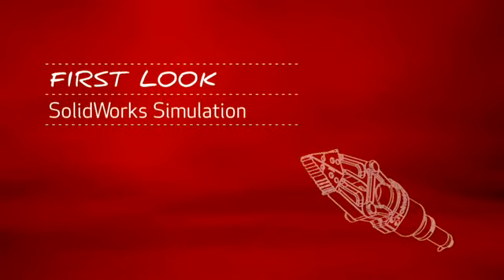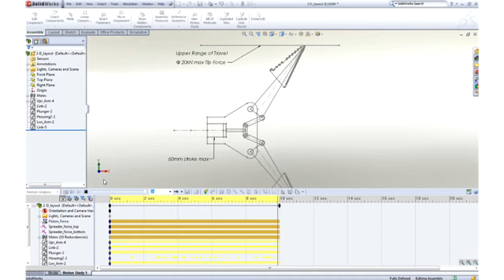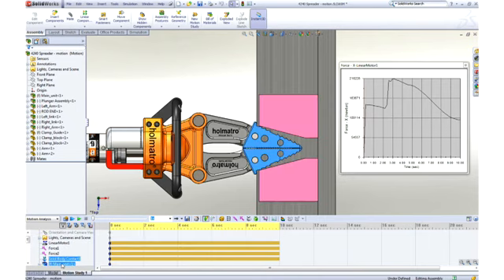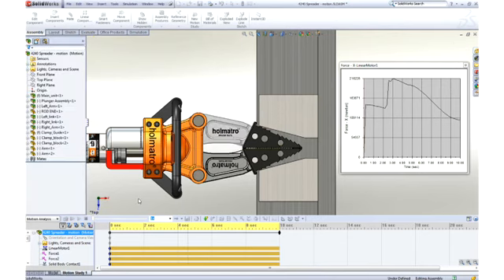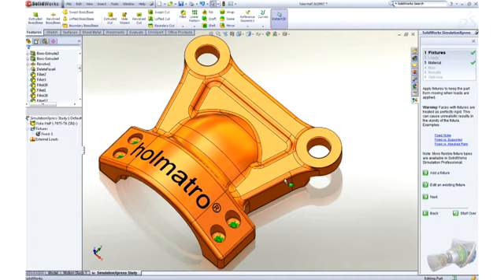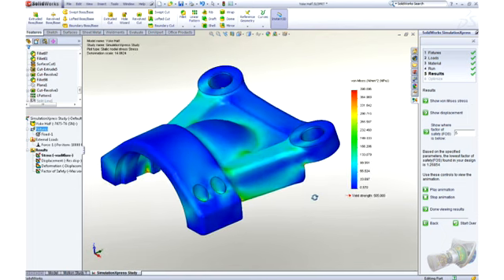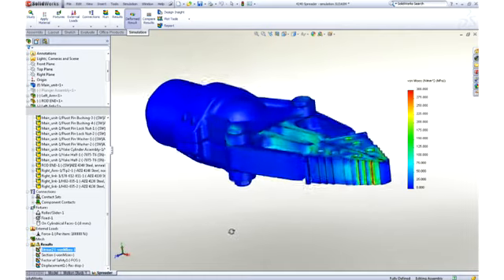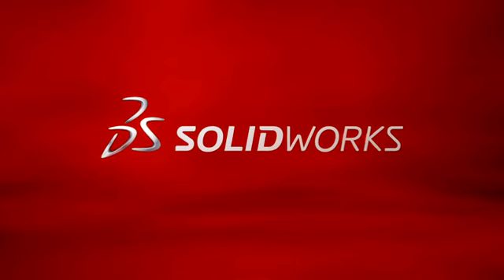First Look: SOLIDWORKS Simulation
Efficiently evaluate performance, improve quality, and boost product innovation with the powerful and extensive suite of SOLIDWORKS Simulation packages. You can set up virtual real-world environments to test your product designs before manufacture. Test against a broad range of parameters during the design process, such as durability, static and dynamic response, assembly motion, heat transfer, fluid dynamics, and plastics injection molding.

SOLIDWORKS Simulation Standard
Included in SOLIDWORKS Premium 2016, SOLIDWORKS Simulation Standard gives product engineers an intuitive virtual testing environment for static linear, time-based motion, and high-cycle fatigue simulation, so they can answer common engineering challenges with this SOLIDWORKS 3D CAD embedded solution. The Trend Tracker capability and Design Insight plot enable designers to highlight optimal design changes while they work. Built on a concurrent engineering approach, SOLIDWORKS Simulation Standard helps engineers know if their product will perform properly and how long it will last.
SOLIDWORKS Simulation Standard product line including:
• Linear static
• Time-based motion
• Fatigue Simulation
• Trend Tracker
SOLIDWORKS Simulation Professional
Product Engineers can efficiently evaluate structural product performance under a wide range of physical scenarios using the powerful virtual testing environment of SOLIDWORKS Simulation Professional. Fully embedded with SOLIDWORKS 3D CAD, SOLIDWORKS Simulation Professional enables engineers to determine product mechanical resistance, product durability, natural frequencies, and test heat transfer and buckling instabilities. Pressure vessel analysis and complex loading is also supported. You can optimize products for weight, vibration, or instability based on a range of physical and geometrical parameters. With tight integration and a consistent user interface across SOLIDWORKS solutions, you can use the powerful capabilities of SOLIDWORKS Simulation Professional early in the design process to maximize product quality and reduce costs.
SOLIDWORKS Simulation Professional product line including:
• drop test and impact
• design optimization
• thermal heat transfer
• thermal stress
• vibration
• buckling
• simulate repeat loading
• pressure vessel design
SOLIDWORKS Simulation Premium
You can efficiently evaluate your designs for nonlinear and dynamic response, dynamic loading, and composite materials with the powerful tools of SOLIDWORKS Simulation Premium. SOLIDWORKS Simulation Premium adds to the capabilities of SOLIDWORKS Simulation Professional to provide valuable insights to improve product reliability in the most cost effective manner, no matter the material or use environment.
SOLIDWORKS Simulation Premium product line including:
• Nonlinear
• Dynamic Response
• Dynamic loading
• Composite Material